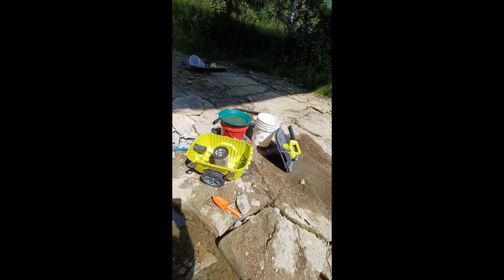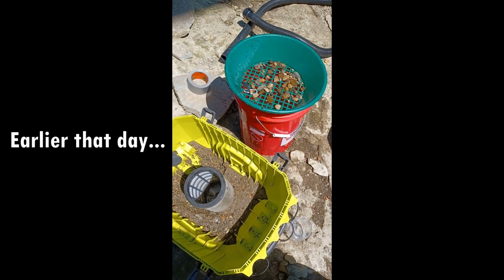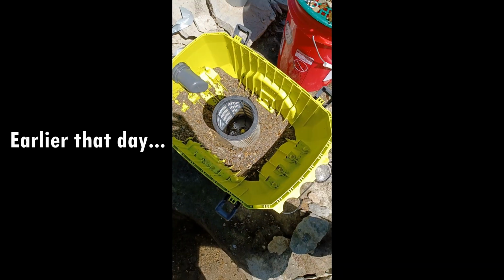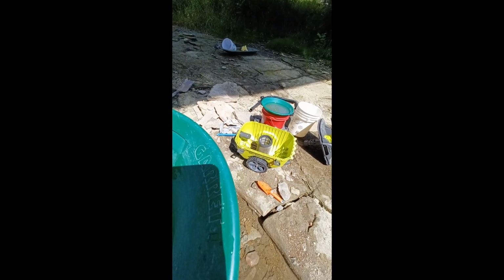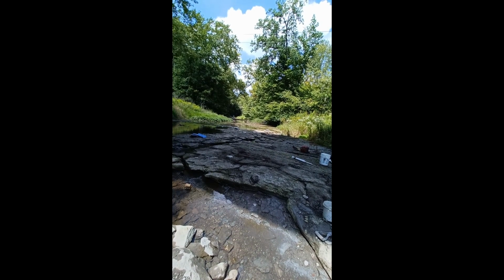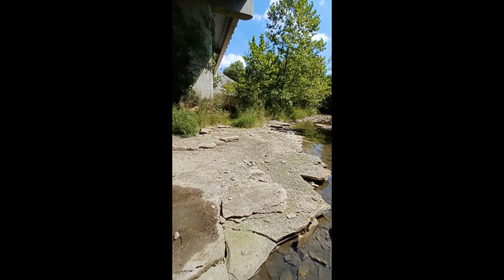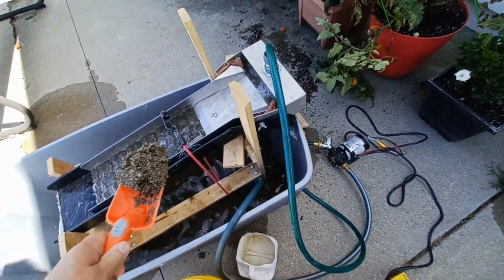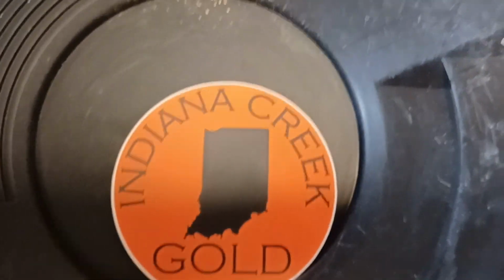Trip to Brian's @indianacreekgold8892 Trying out a portable shop vac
Tested a battery powdered shop vac for crevicing . Found it does work but needs a screen over the nozzle (larger rocks clog where hose attaches sweeper). Cleanup includes spraying out filter into a pan. Fine flour gold was found on filter.
Another fun trip with Brian... a little shiny and a lot of fossils.  Thank you Brian for having me!